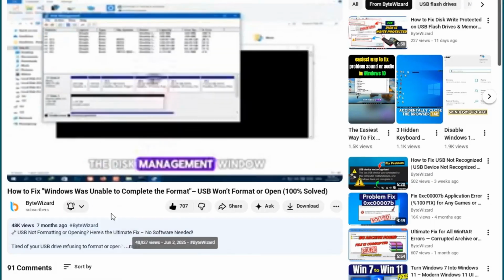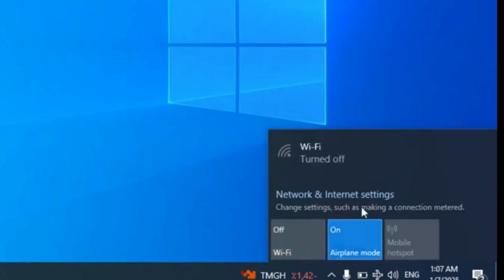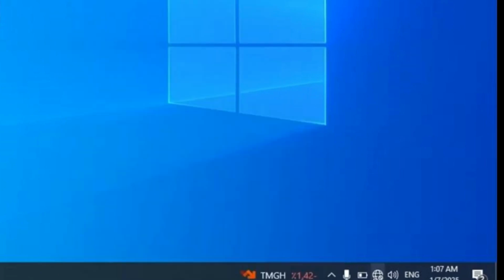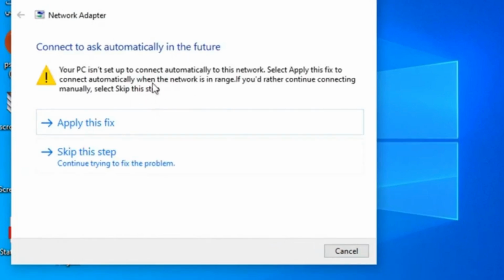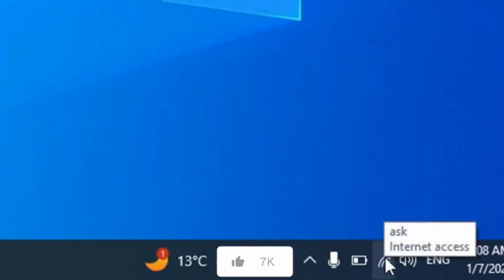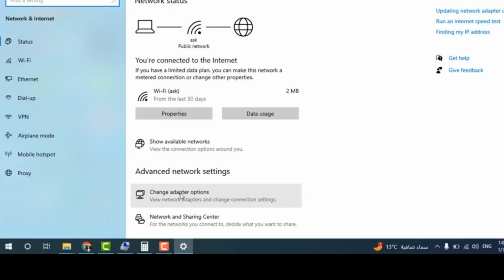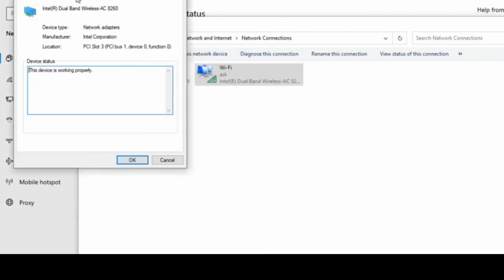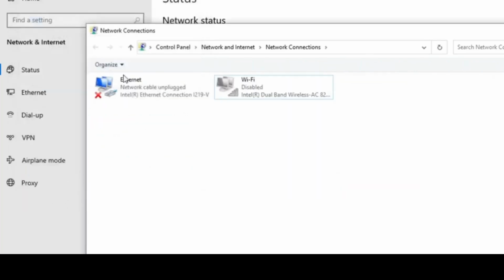How to Fix WiFi Not Working on Laptop in Windows 10 (Easy Fix) | 2026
If your **WiFi is not working on your laptop in Windows 10**, this video will show you how to fix the problem step by step. Many users face issues like **WiFi not connecting**, **WiFi not showing**, or **WiFi connected but no internet access** on Windows laptops. In this tutorial, you will learn several easy methods to fix **WiFi connection problems on Windows 10**.

This guide helps you solve common wireless network problems such as:

• WiFi not working on laptop Windows 10
• WiFi not connecting to internet
• WiFi connected but no internet access
• WiFi network not showing on laptop
• Wireless adapter problems
• Laptop cannot detect WiFi networks

In this video you will learn how to:

✔ Fix WiFi connection problems on Windows 10
✔ Restart and reset the WiFi network adapter
✔ Update or reinstall WiFi drivers
✔ Use Windows network troubleshooting tools
✔ Reset network settings to fix internet issues

These methods are simple and work for most **WiFi problems on laptops and PCs**. If your **wireless internet is not working, WiFi keeps disconnecting, or your laptop cannot connect to WiFi**, this video will help you fix the issue quickly.